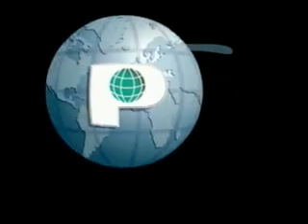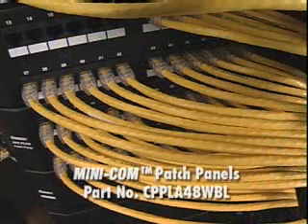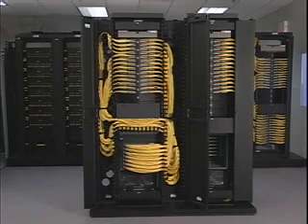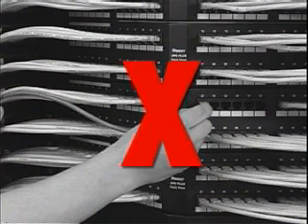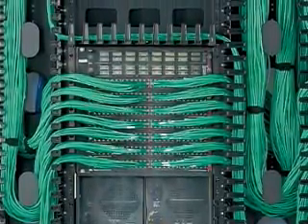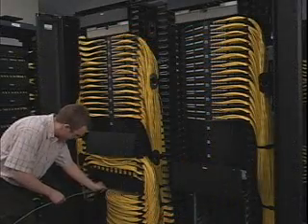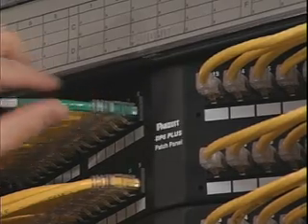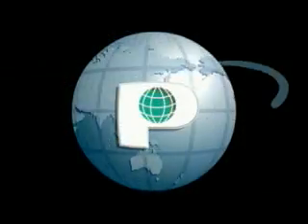Panduit Cable Routing Guidelines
Path-Runner and & Angled Patch Panel Cable Management System usage video.  Ver 1.0 June 2006.